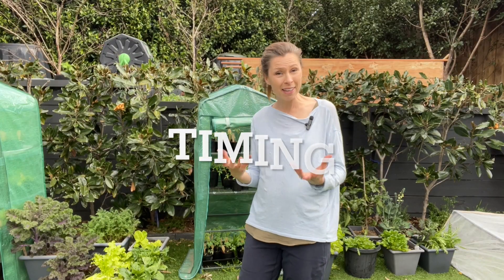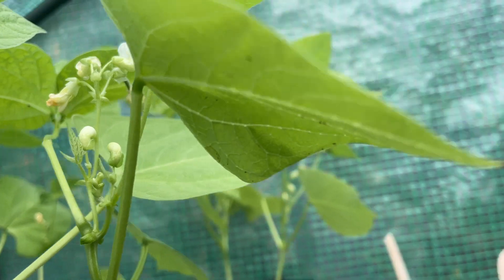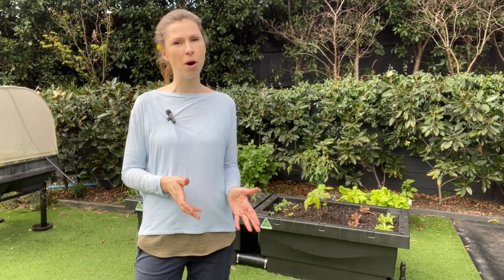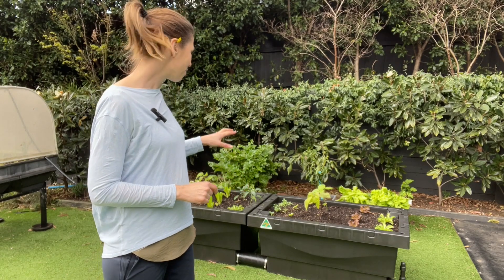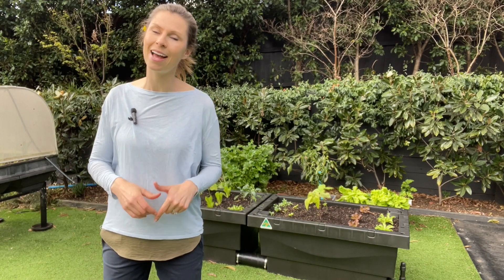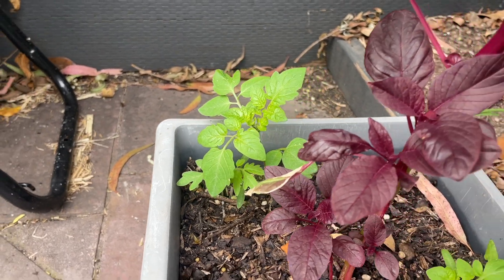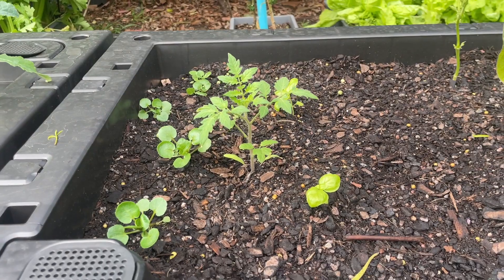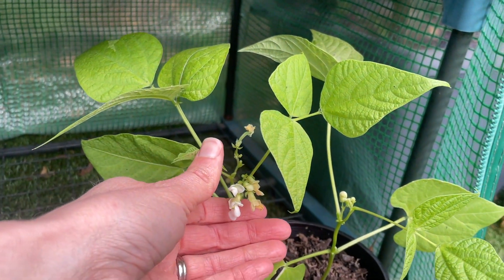El Niño - What El Niño means for the garden (Do 3 things now) - Gardening Australia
The Bureau of Meteorology has announced we're officially experiencing an El Niño weather event. But what does that mean for the garden?

This video details what an El Niño weather event means for your vegetable gardens in Australia this Spring and Summer - how to prepare for El Niño and what to do differently this season because of the El Nino weather event.

Knowing the long term weather forecast for Australia (and Melbourne!) can help us prepare our urban vegetable gardens in order to have a strong and bountiful crop in the months ahead.

Good luck and happy gardening!